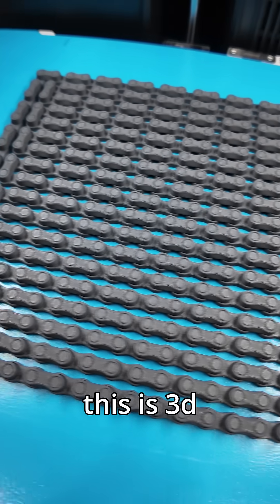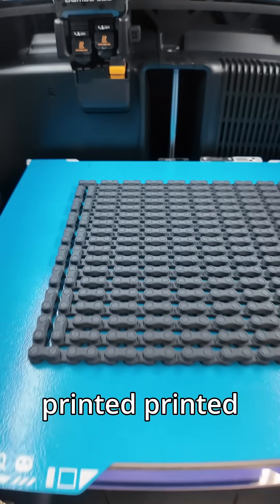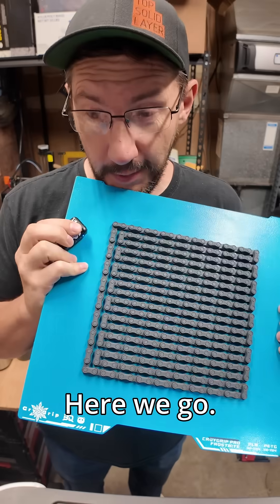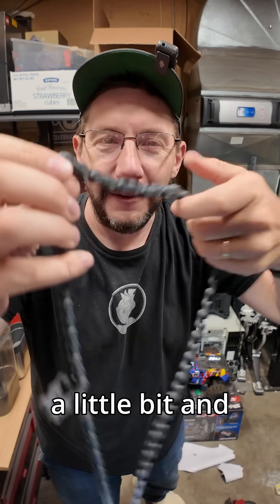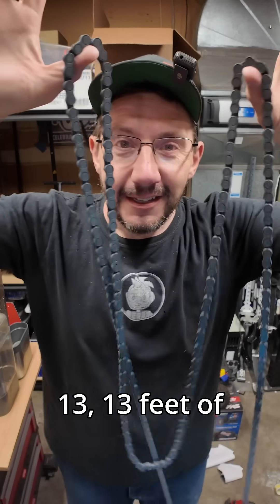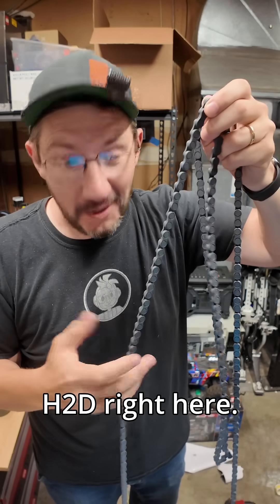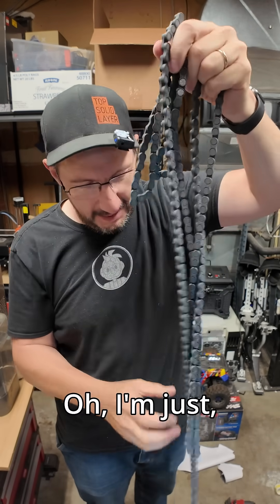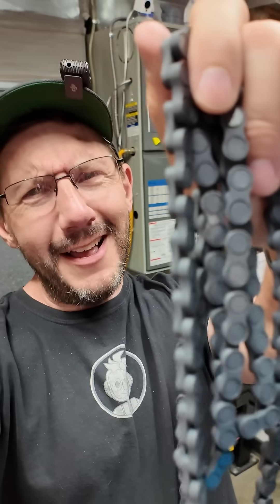13 Foot 3D Print! thanks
3D Printing Nerd Studios POWERED by PCBWay

THE TEAM! 🤟

Find Me Socially!

Want to send me something?
3D Printing Nerd
USA